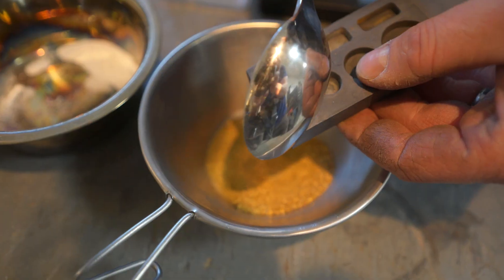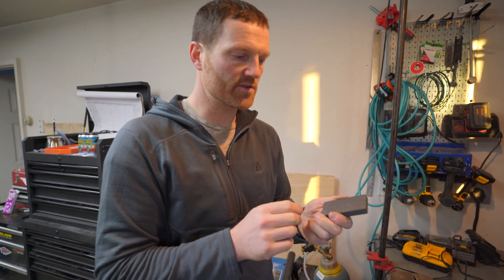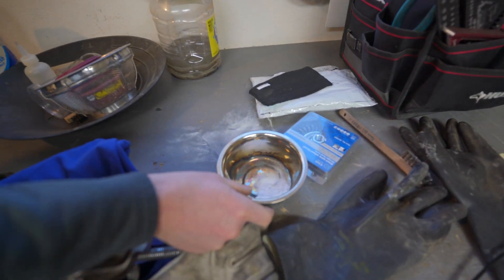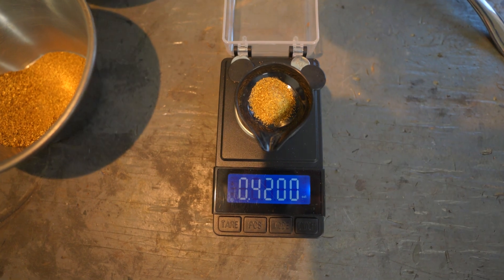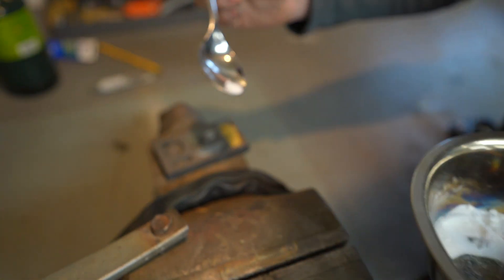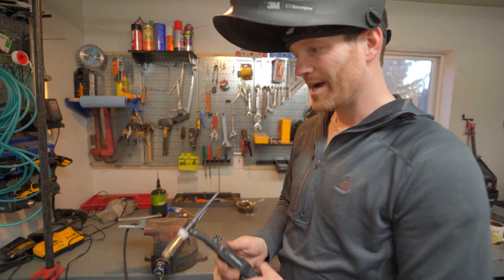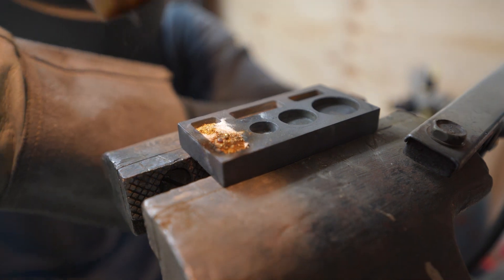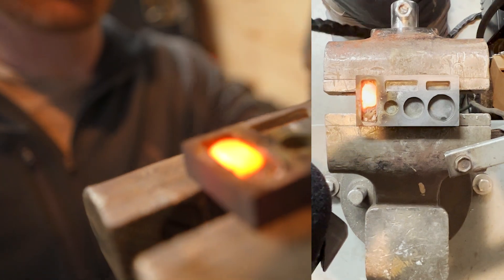Melting Raw Gold into a Gold Bar with a TIG Welder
Yes, you can melt gold with a TIG welder. Gold diver and professional welder Dan Rainwater shows us how to melt your own bars and rounds at home out of placer gold with a Lincoln Square Wave TIG 200.

Mini Graphite Crucible